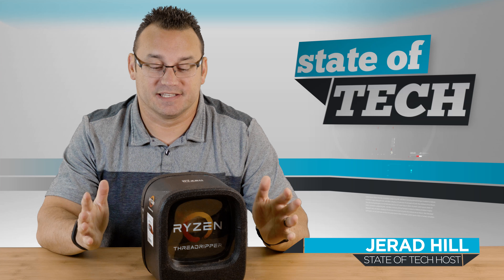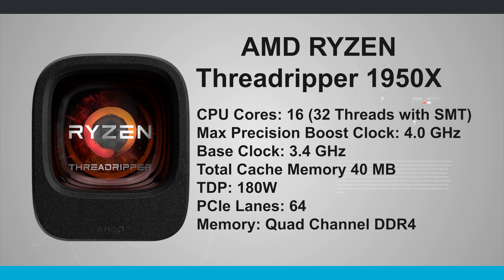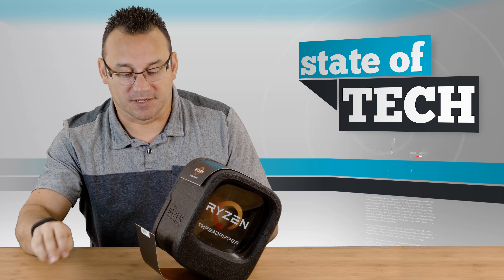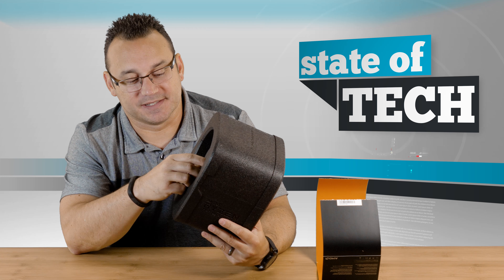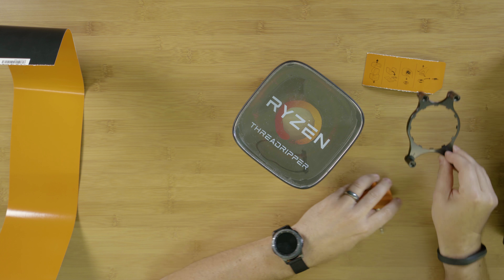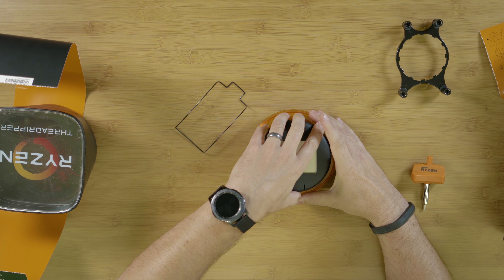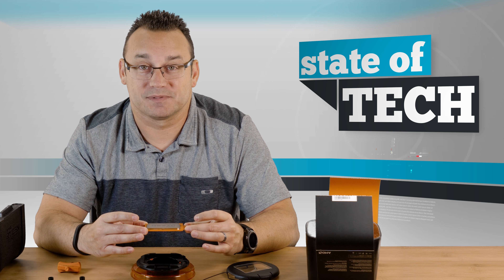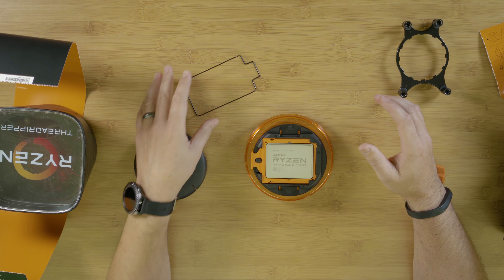AMD Ryzen Threadripper 1950X Unboxing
AMD went all out on their packaging with their latest Threadripper Series of processors. Check it out here!

AMD Ryzen Threadripper 1950x
ASUS ROG Zenith Extreme